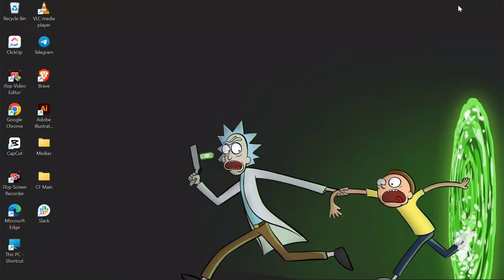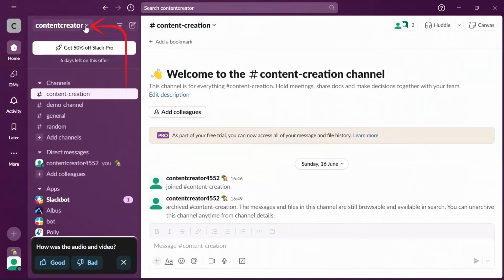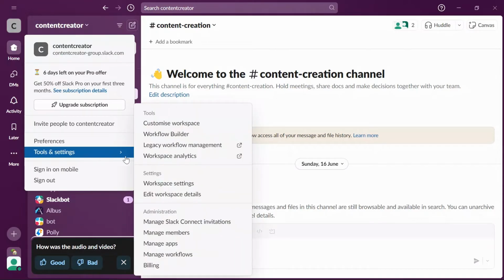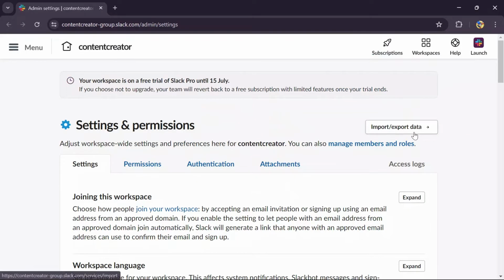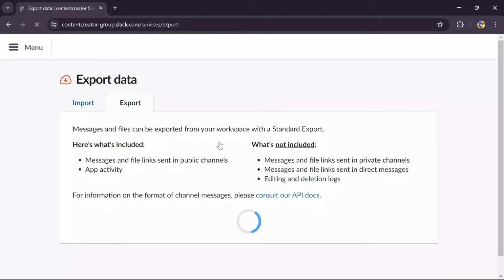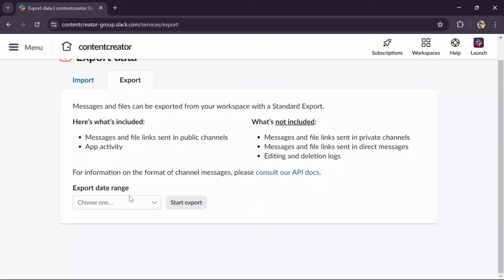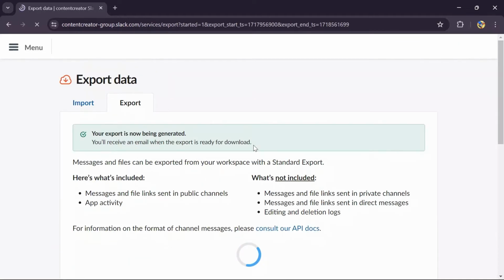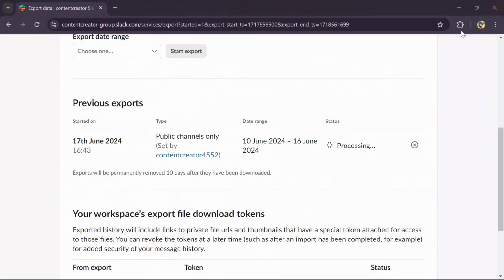How to Export Conversation on Slack (2024) | Slack Tutorial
Need to keep a record of your Slack conversations? Learn how to export Slack conversations with this guide, ensuring you have backups of important discussions and information.